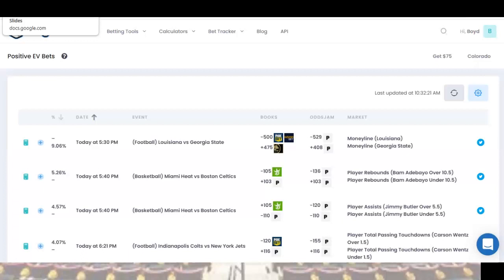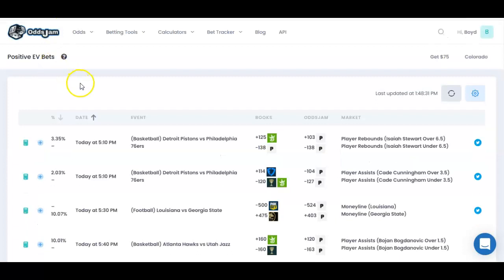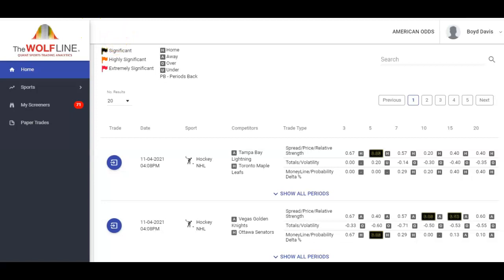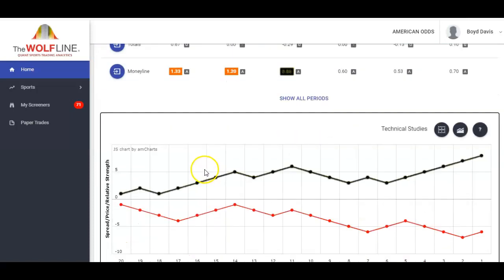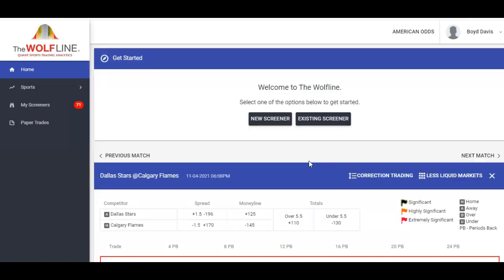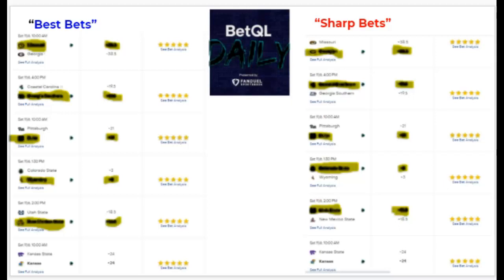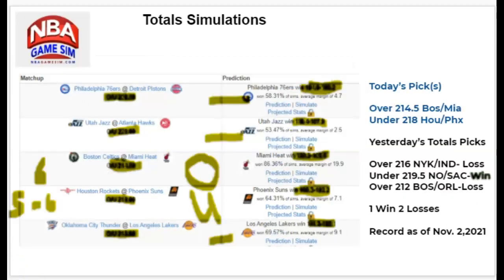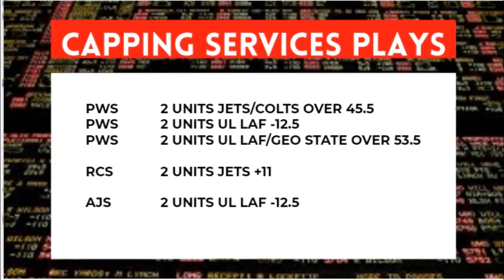Sports Betting Picks | Method Study Day 3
For this study, Boyd is using tools to view the markets in sports betting.  Market tools can be used to view where the bets are being placed in these games.

Boyd is going to do a study and track Action Network, Bet QL, AccuScore, NBA Game Sim, and other betting models to see what services are valuable and what services are not valuable.

The last group that Boyd is looking at is the paid handicapping services who provide picks.  With these handicappers, Boyd is going to track these services and see how each is performing.

Boyd will continue to update the record of these cappers throughout this study.